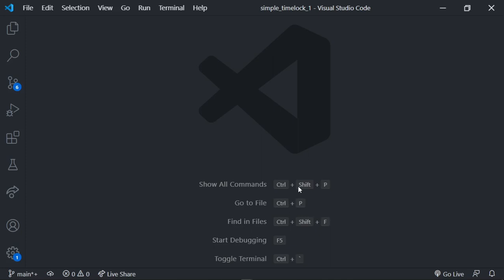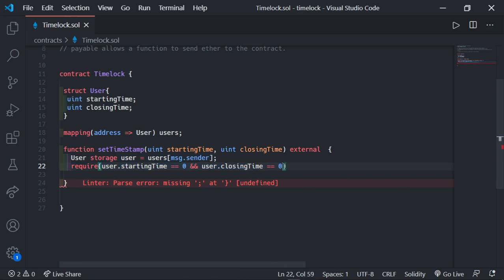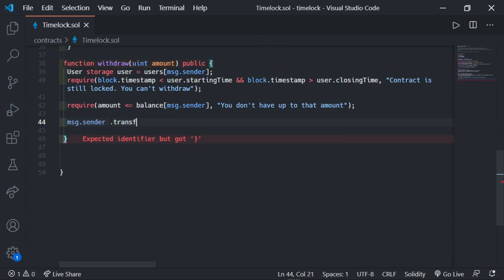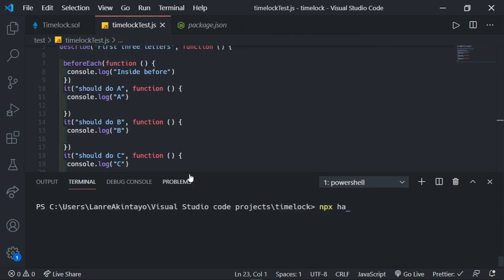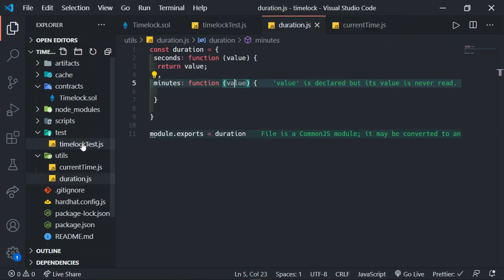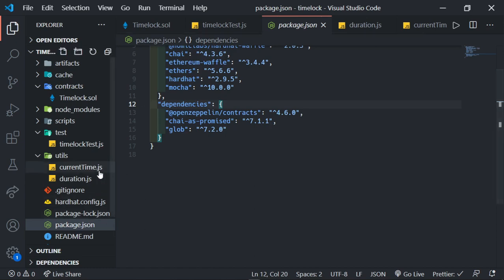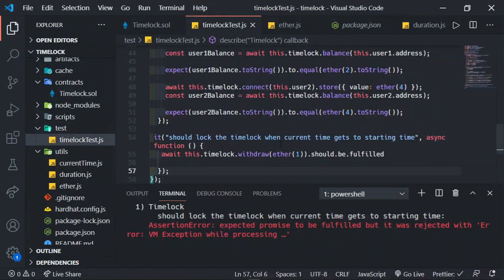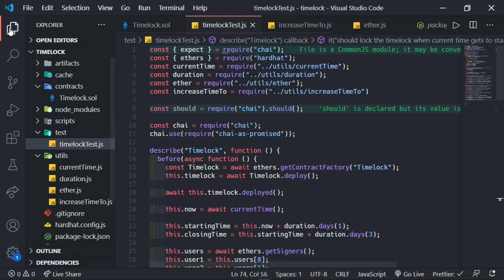Solidity tutorial | Smart contract development | How to build a Timelock Contract with hardhat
I cover a lot of concepts in solidity and hardhat  and I made sure I explain every line of code in a very comprehensive way.

Solidity is a language used in writing smart contracts for Ethereum Blockchain and hardhat is a development environment to compile, deploy, test, and debug your smart contracts and dApps.

If you already have little knowledge on languages like JavaScript, python,  Solidity will be easier for you to grasp in no time.

If you are stuck while watching the tutorial, you can consult the GitHub repo;